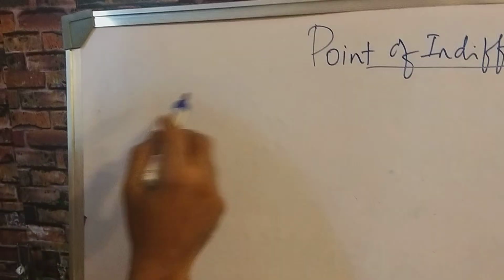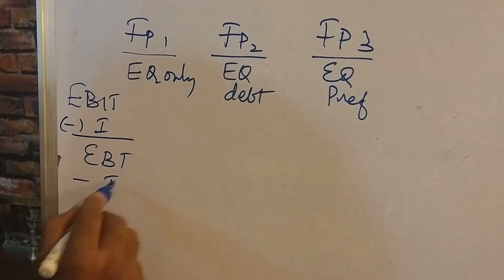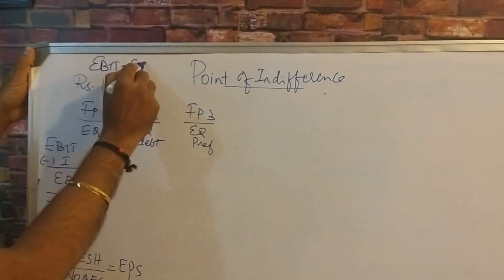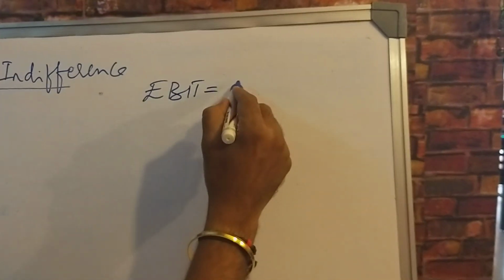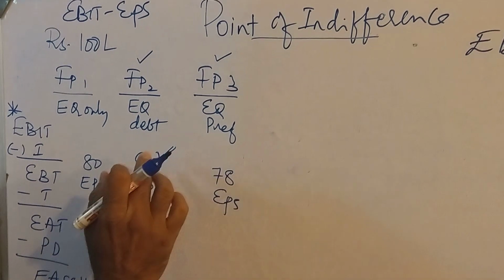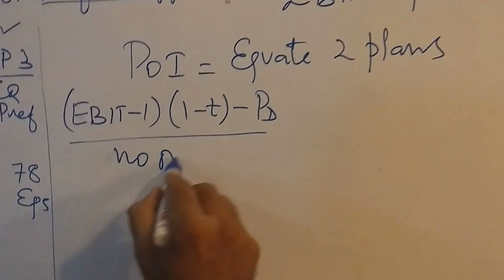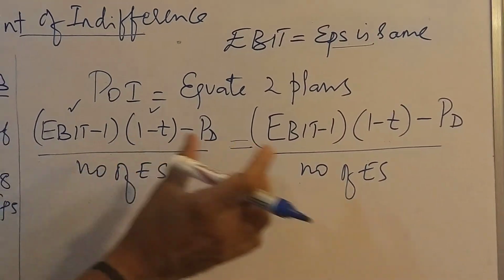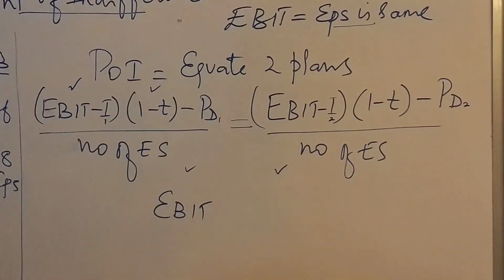Business Finance - Point of Indifference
A detailed description of POI. An easier way of remembering the formula.